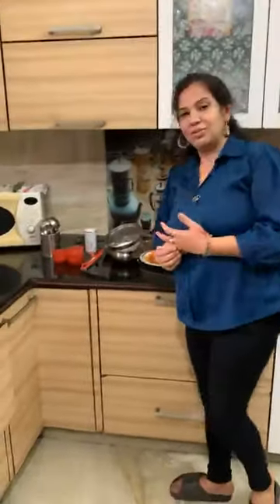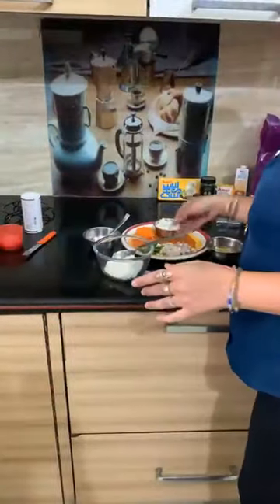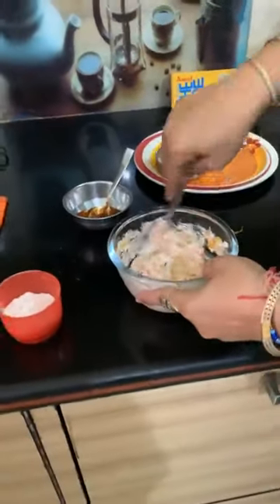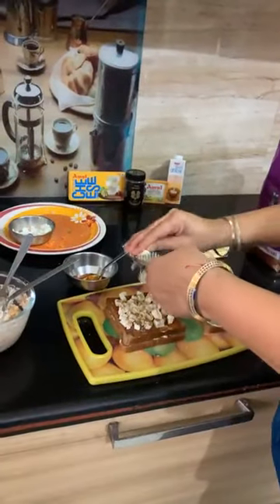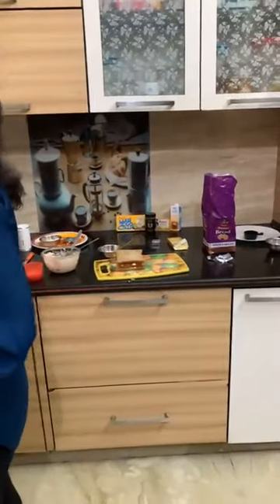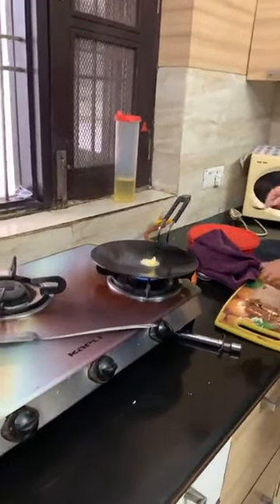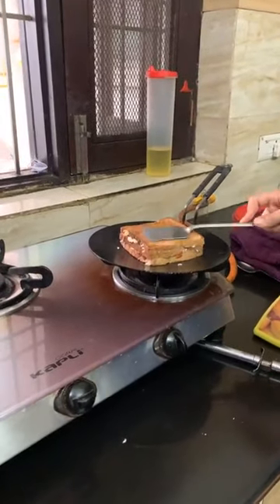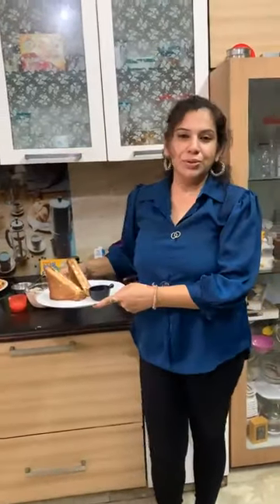Chef Indu Chugh, Episode 5863: SimpleHomemadeRecipes Facebook Live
Watch Chef Indu Chugh, Cake artist, Cooking Expert and Owner of Zee Cookery Classes by InduChugh, Panipat as she will show you how to make delicious Double deker sandwich.
Chef Indu Chugh is part of India's largest Facebook Live Cooking series wherein more than 3300+ Chefs from 66 countries have prepared variety of Indian and International dishes.